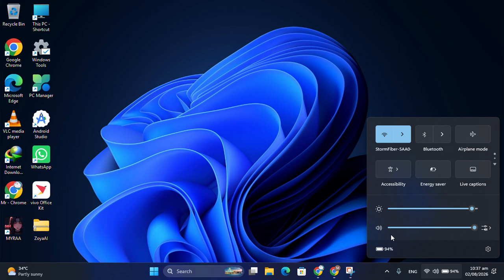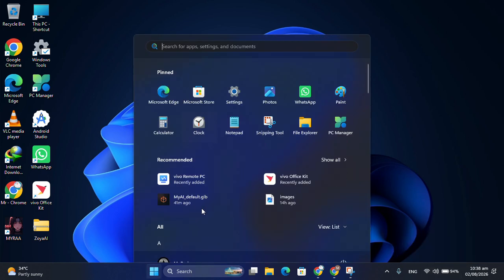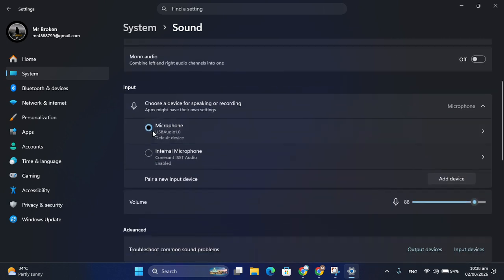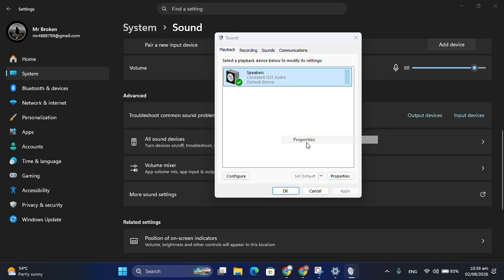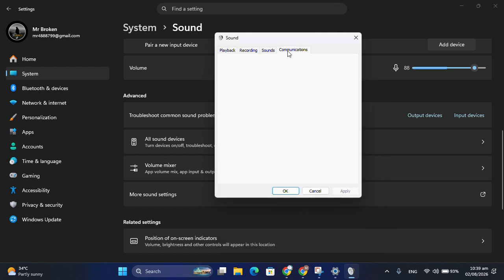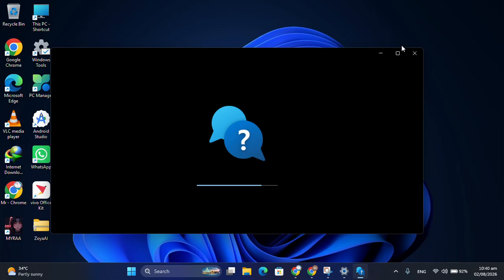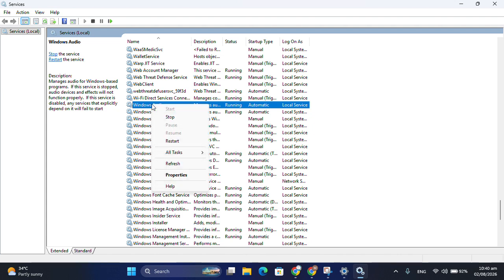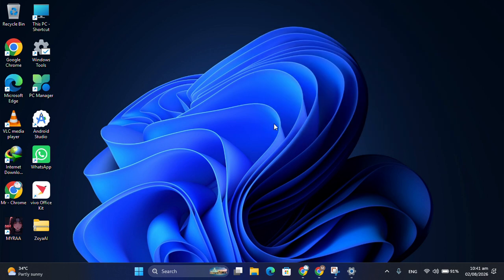How to Fix Windows 11 Sound & Audio Settings Issues | Complete Guide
Are you experiencing sound and audio settings issues in Windows 11? Whether your speakers have no sound, audio devices are missing, volume controls are not working, or your sound quality has changed, this tutorial will show you effective solutions to fix common Windows 11 audio problems.

In this video, you'll learn how to:

Check and configure Windows 11 sound settings
Select the correct playback device
Run the Windows audio troubleshooter
Update, reinstall, and fix audio drivers
Restart Windows audio services
Fix headphone, speaker, and Bluetooth audio issues
Restore default sound settings

Follow these step-by-step methods to get your Windows 11 audio working properly again and enjoy a better sound experience.